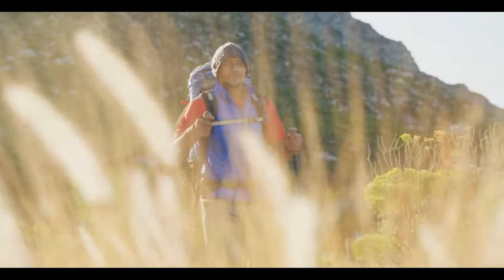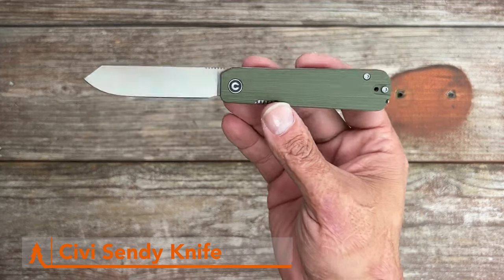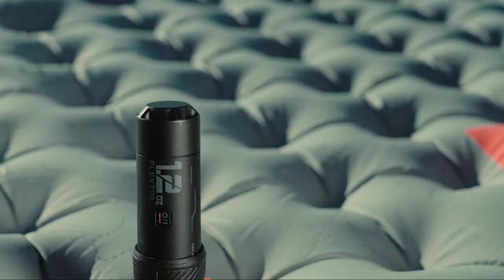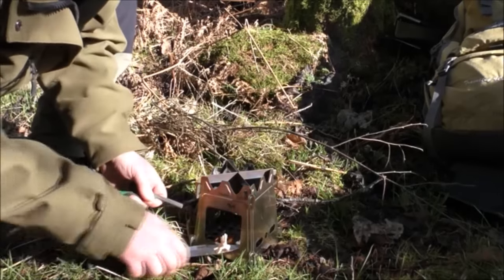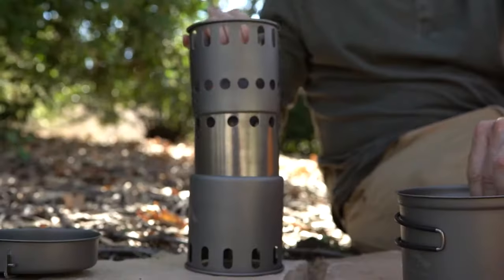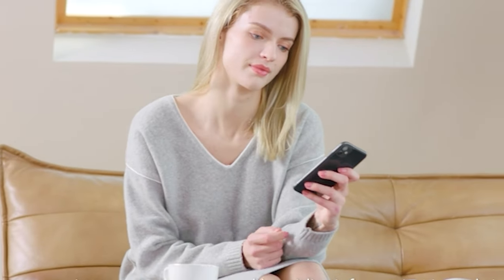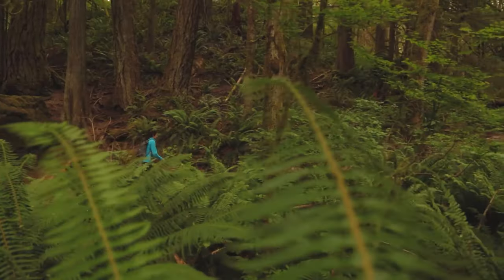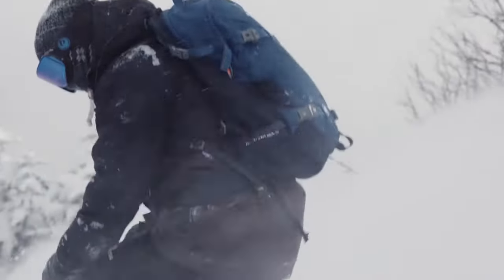The GOATs of 2024 Camping Gadgets | Best Camping Gear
The GREATEST OF ALL-TIME camping gadgets of 2024!  We're talking game-changers for comfort, convenience, and next-level wilderness exploration. Want to snag these amazing gadgets for yourself?

ITEM LINKS

Civi Sendy Knife

Flextail Gear Zero Pump

Pocket Bellows (version 1)

Firebiner Carabiner

Govee Hydrometer Thermometer

Sawyer Products SP56150 Picaridin Insect Repellent Lotion

Buff Merino Lightweight Multifunctional Neckwear

MUSIC CREDITS

Sunburst
12EC8PT8HVZQJLQ9

Fine Lines
XHV8RTCSJNDXUZAS

Maroon Keys
TWARCNNVV7ID0XEB

Mr. Sideburns
KCR4IOTQPVHPADTS

The following video complies with the YouTube Community Guidelines.  The video's footage was chosen for its educational value.

CHAPTERS

00:00 Start
00:18 OnX Backcountry App
01:09 Civi Sendy Knife
01:57 Flextail Gear Zero Pump
02:39 Garmin inReach Mini 2
03:28 Pocket Bellows
04:14 TOAKS Titanium 750ml Pot
05:04 Firebiner Carabiner
05:49 Govee Hydrometer Thermometer
06:49 Sawyer Products SP56150 Picaridin Insect Repellent Lotion
07:46 Buff Merino Lightweight Multifunctional Neckwear